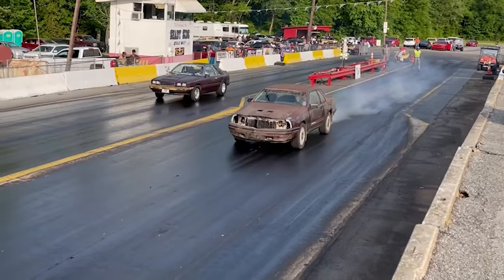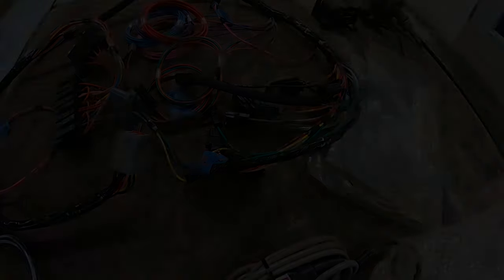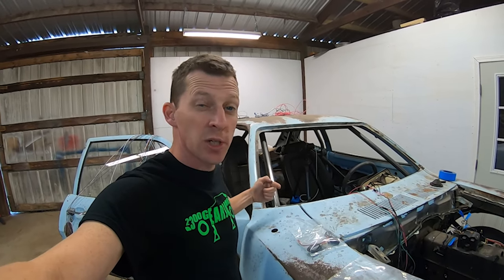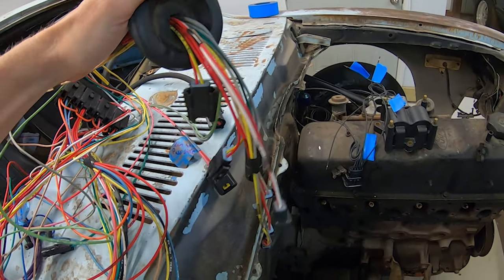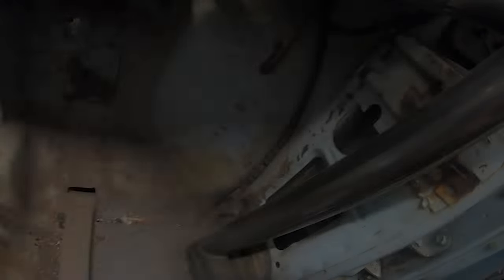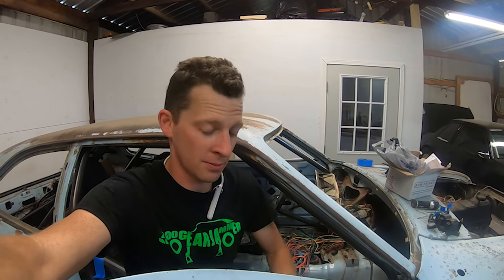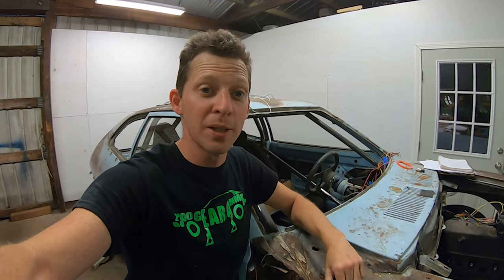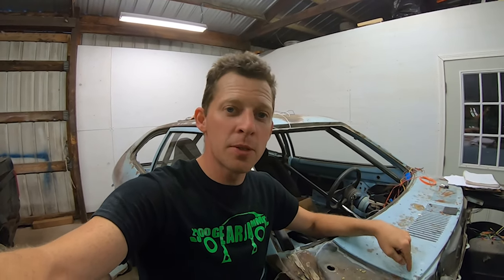Will It Run? Turbo Ford Pinto Gets a Carb to Fuel Inj Upgrade. Here's Why Fuel Inj is better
This week we work through the arduous task of swapping a carburetor to electronic fuel injection swap. I will cover all the parts used, the steps involved and most importantly. the reasons why I picked that setup that will be used.